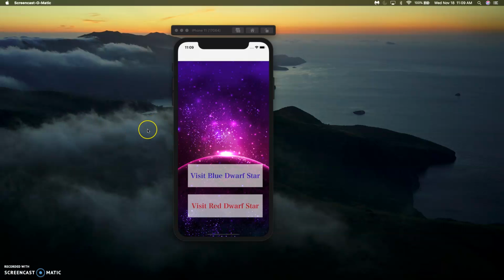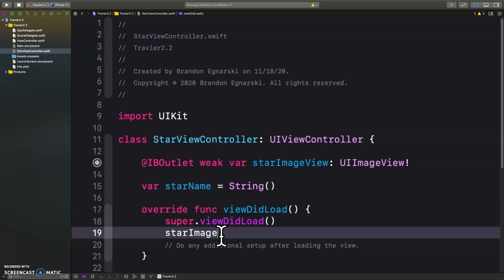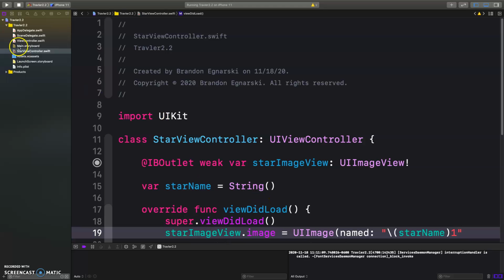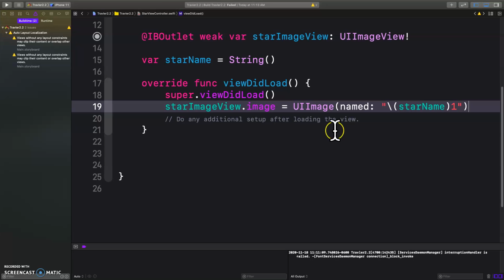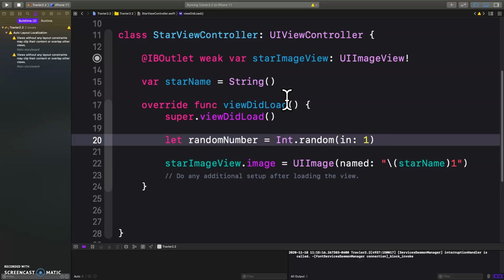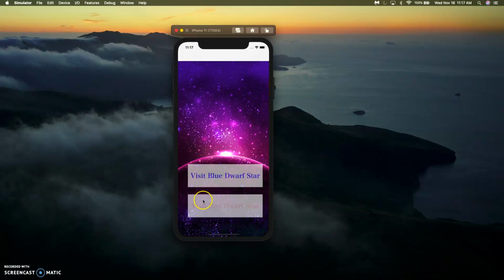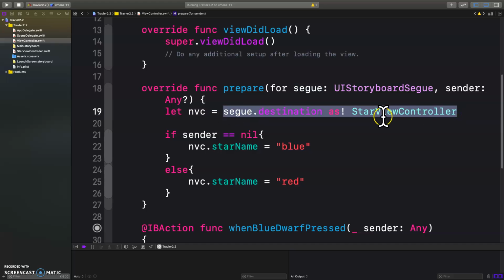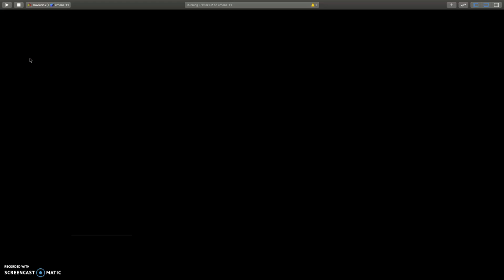Intergalactic Traveler (part 2) - Xcode Segue